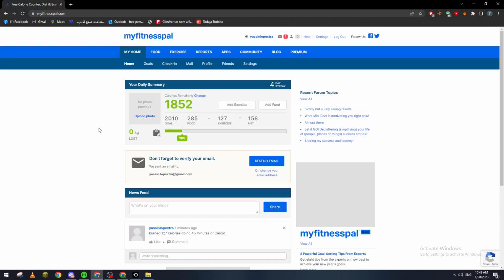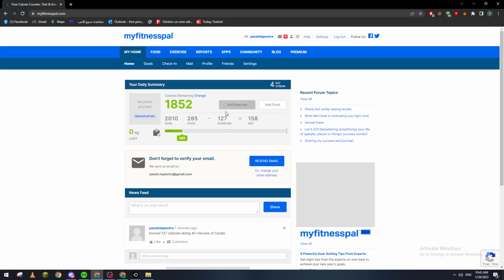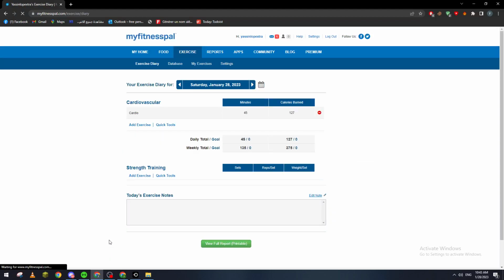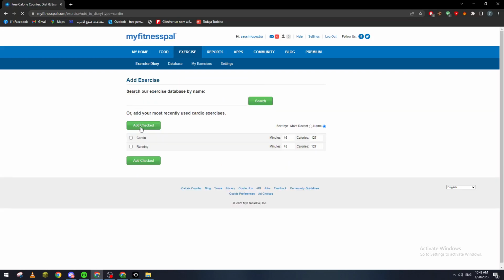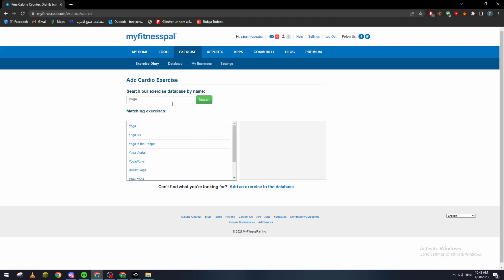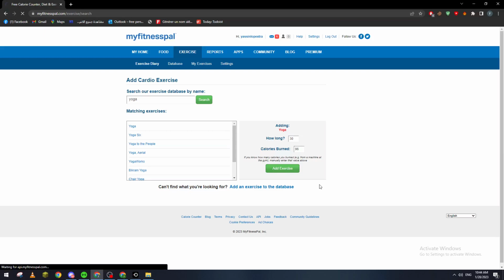How To Add Yoga Myfitnesspal Tutorial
Today we talk about add yoga,add yoga in myfitnesspal,myfitnesspal,how to use myfitnesspal